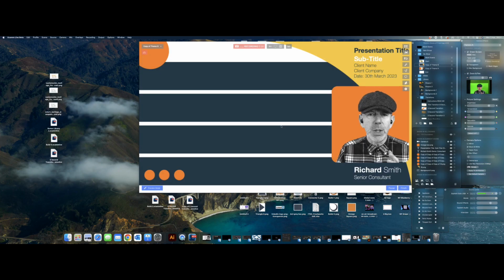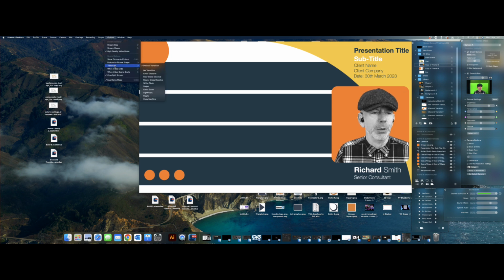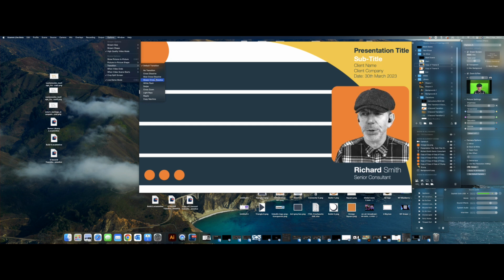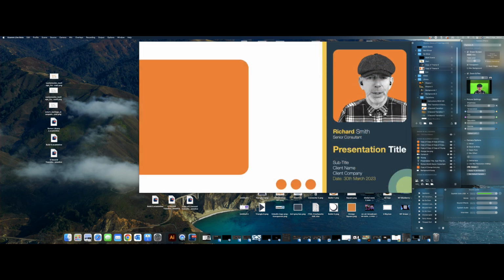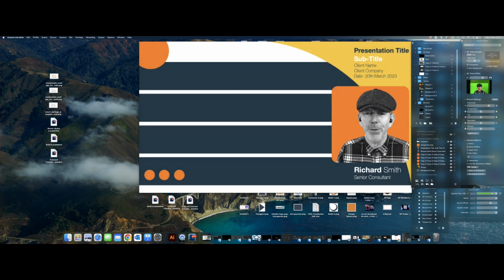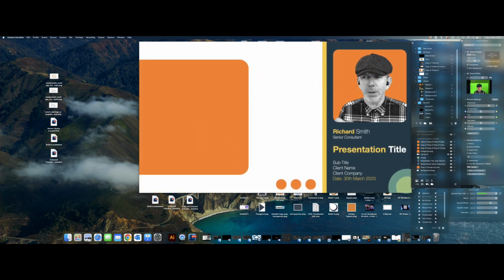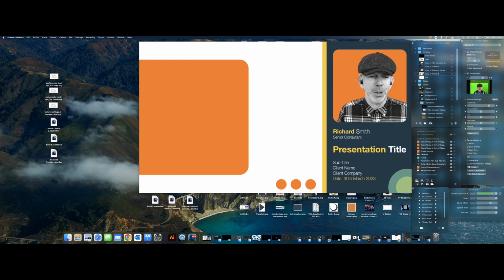6. Transitions and Customisation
Ecamm Transitions plus in Profile Transitions, how to use and customise